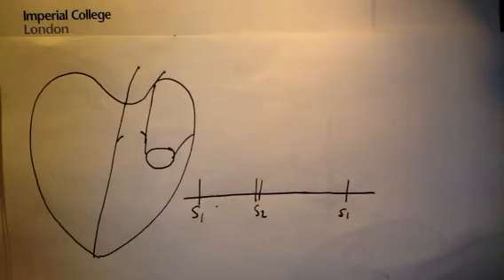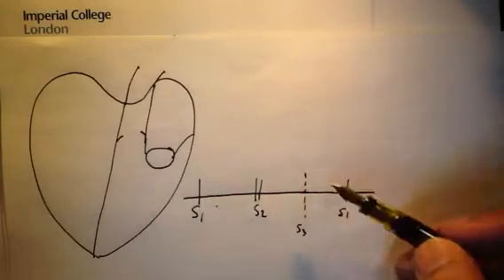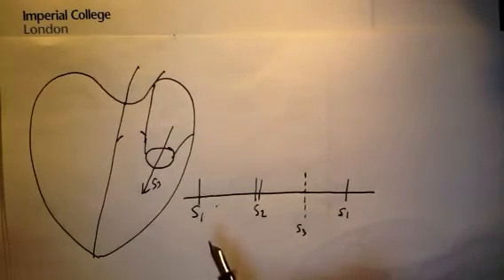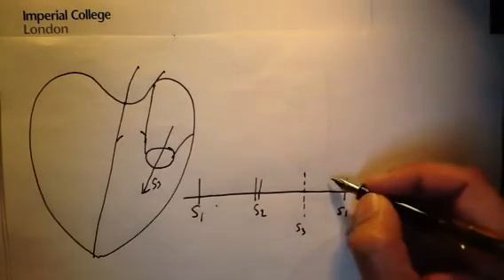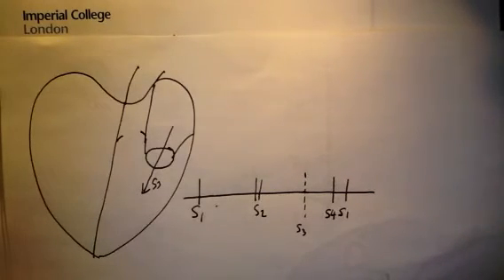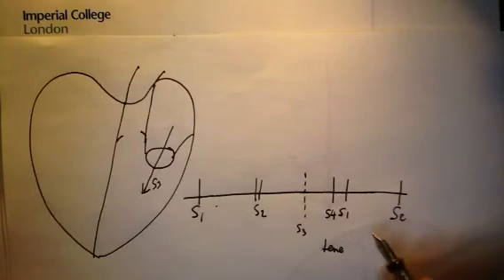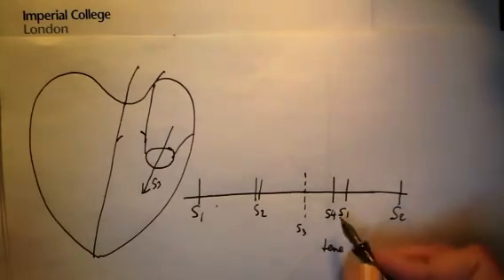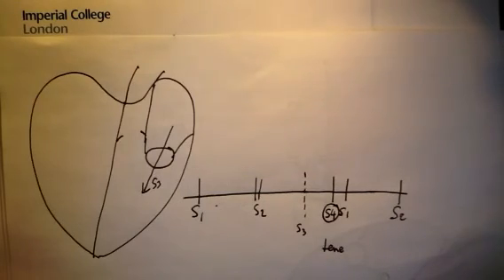Gallop rhythm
Heart sounds